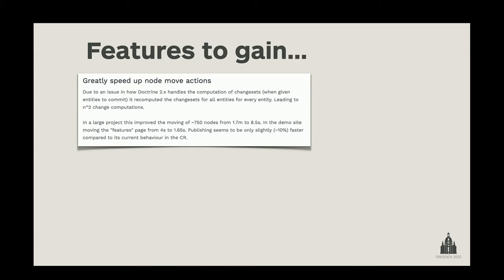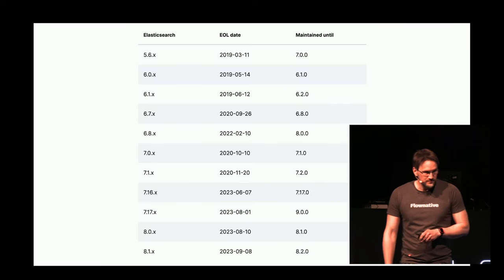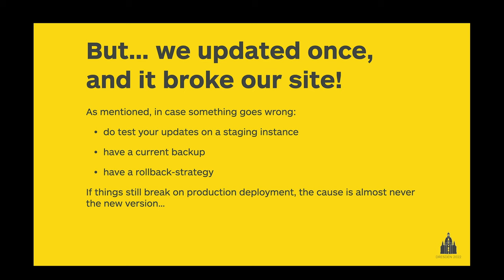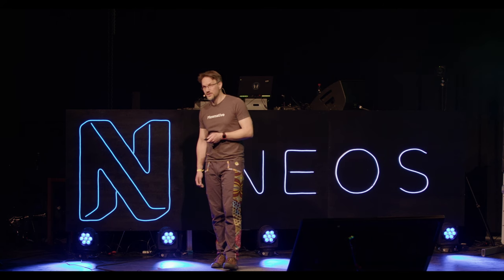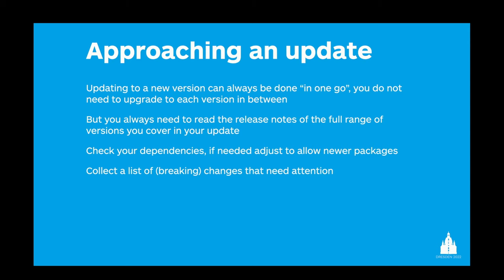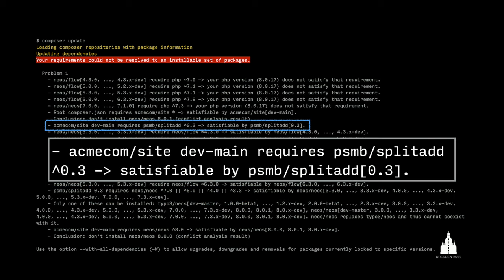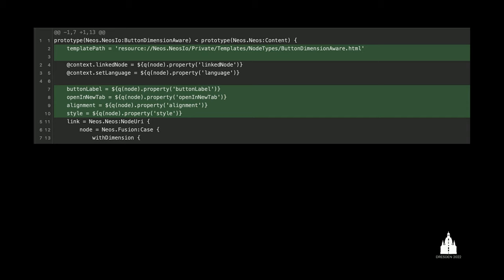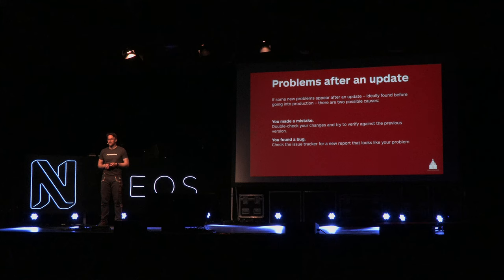Updating Neos Why When and How - Karsten Dambekalns | Neos Con 2022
Neos is continuously developed further and new releases are done regularly. But why should I upgrade my site? And when should I do it? Last but not least, how (hard is it?) Answers to these questions are based on years of upgrading a wide range of setups, from current to (very) legacy!

Some people

never upgrade – until their hoster tells them, that PHP 5.6 will be switched off.
never, ever use a dot-zero release and wait for the first few bugfix releases.
automate updates and deploy them to production untested.
All of these have a reasoning behind them, and I’ll try to look into them and explain what I think about them. That should help you find the way that fits you and your project (and is “correct”, as far as I am concerned).

After I hopefully answered the question about why and when one should upgrade Neos setups, the question of how to upgrade remains. I’ll try to answer that, too, by drawing from the experience gathered during the past years. Of course, there is no silver bullet or proven recipe that caters to all those needs, but expect some guidelines to help you with your next update!

I have been upgrading small and big sites with a pretty wide range of complexity. Some had next to no 3rd party packages, others had massive amounts of Fusion code or used complex PHP code to integrate with external systems. Some were upgraded regularly, rarely leaving out a release, while others had skipped as much as three major releases.